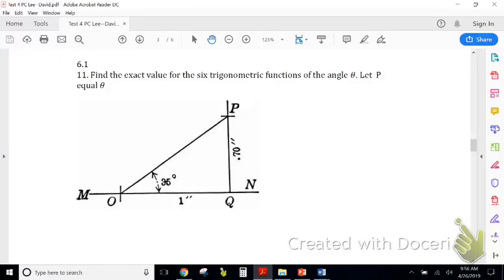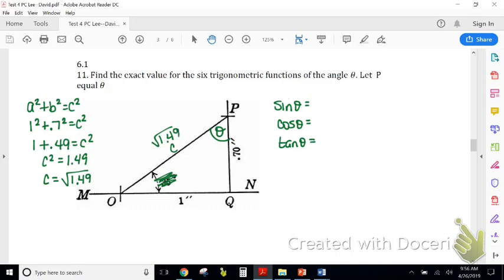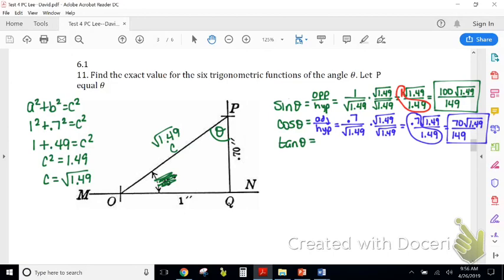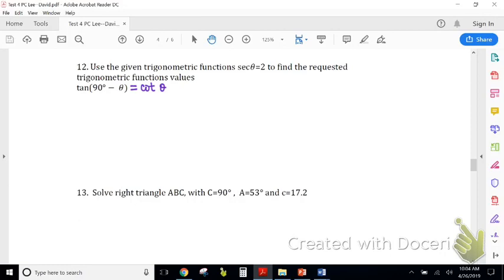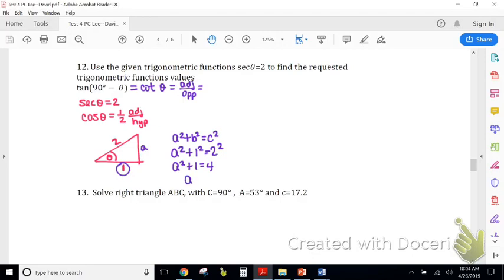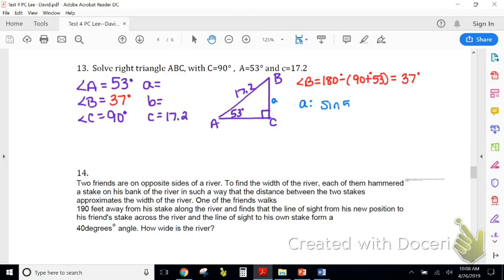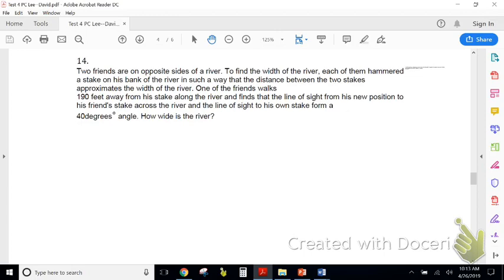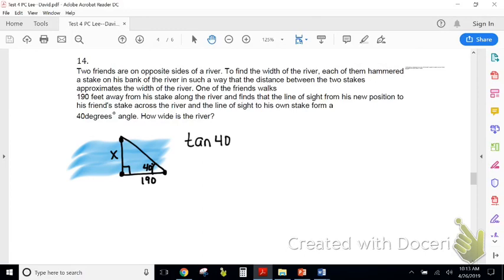DC PC Test 4 Review 6.1